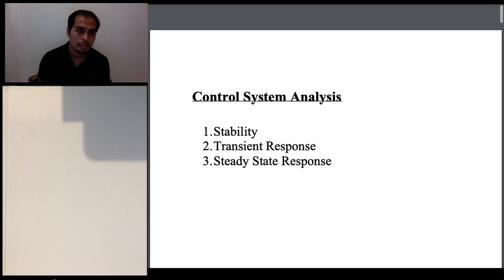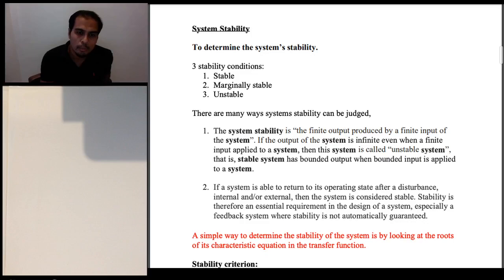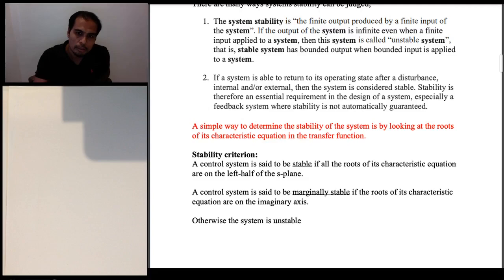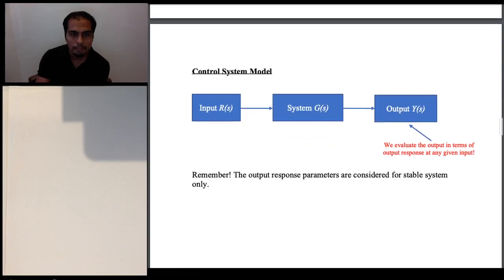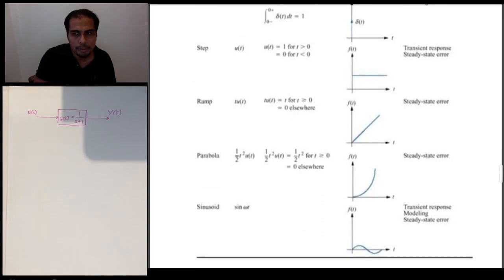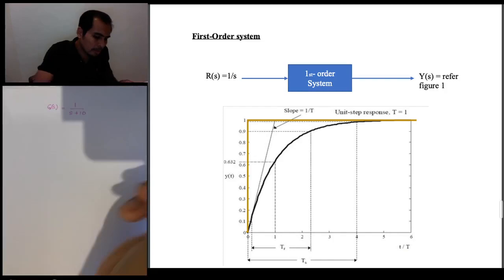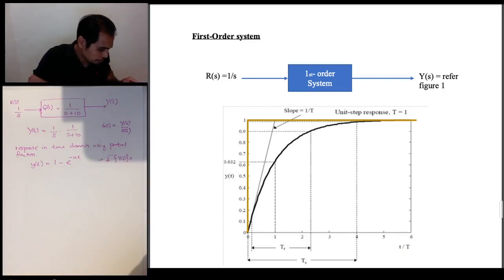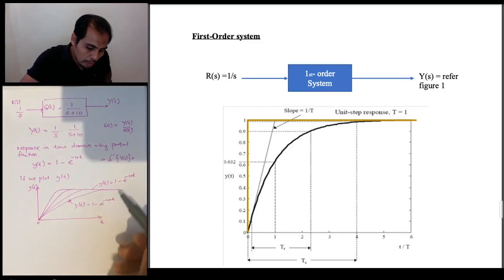Lecture 9: Stability Analysis for First Order System [Part 1]